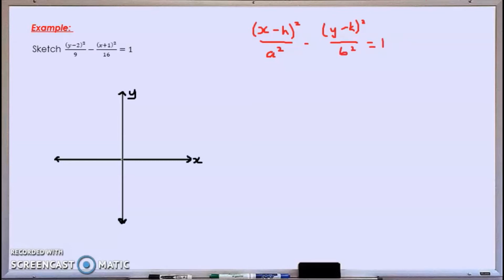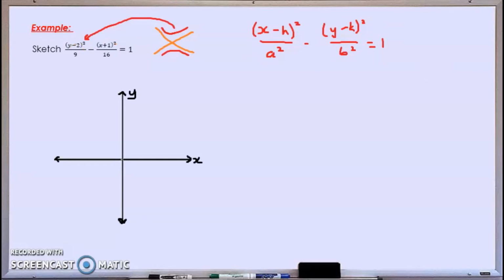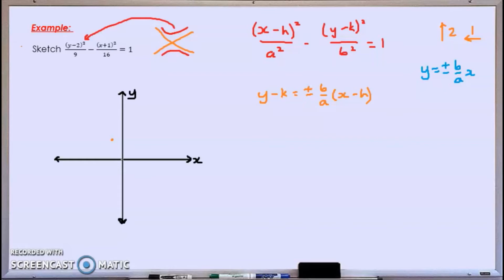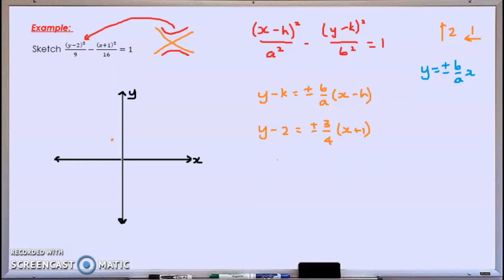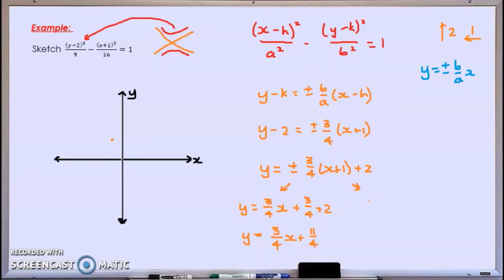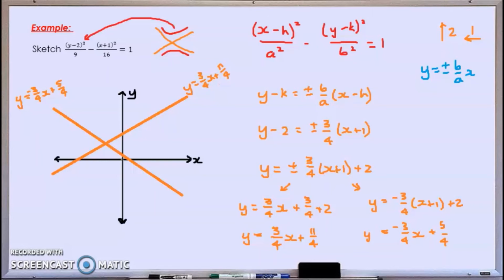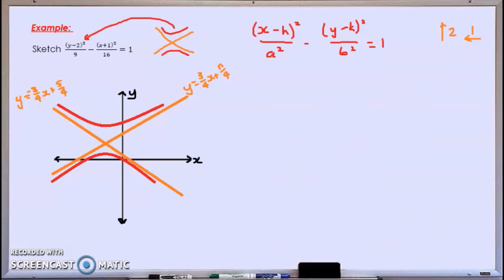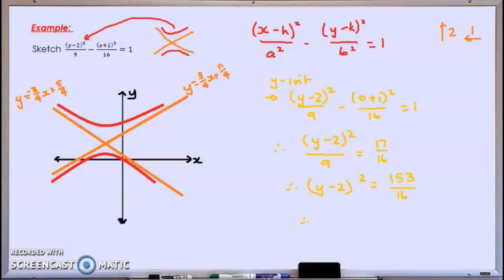VCE Specialist Maths - Graphing - 5b of 8 - hyperbola with translation